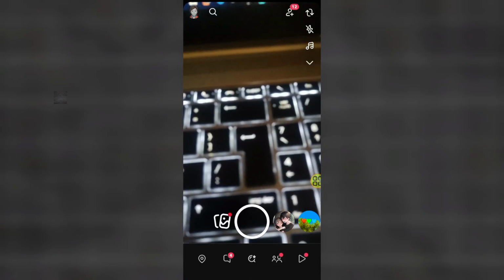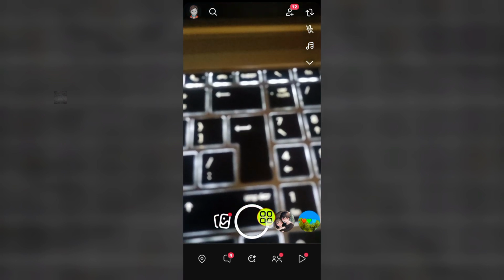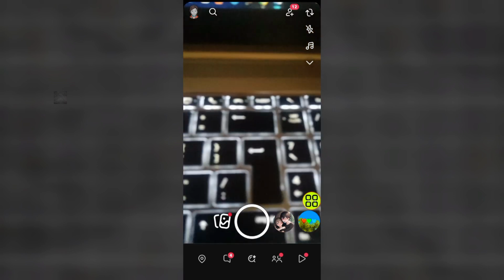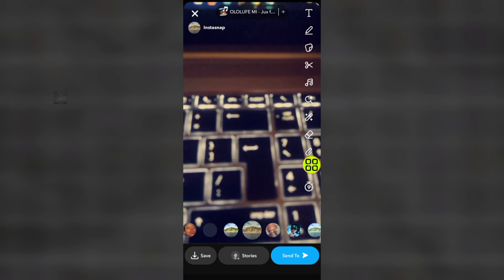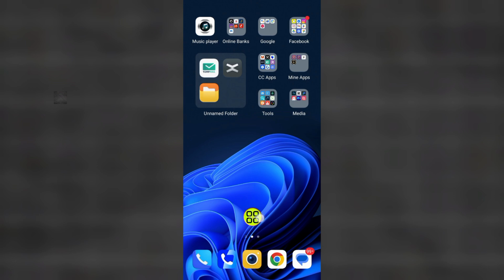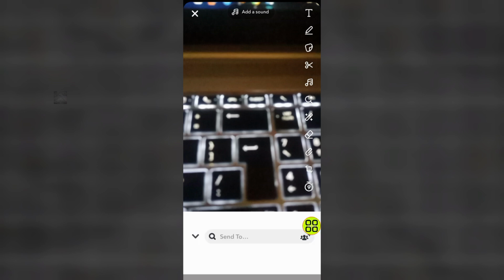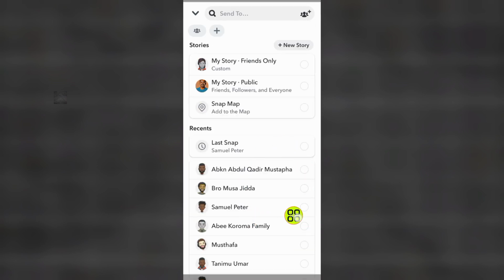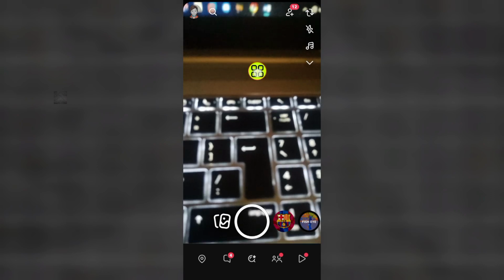How to Remove Media Upload on Snapchat (Fix Media Upload)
In this video, I’ll show you how to remove the media upload problem on Snapchat quickly and easily. If you've been struggling with the Snapchat media upload issue, this tutorial will help you fix it in no time. You’ll learn how to remove Snapchat media upload problems and stop them from interrupting your snaps.

Sometimes, media uploads can get stuck or show errors, preventing you from sending snaps. I'll guide you on how to fix Snapchat media upload problems and remove that annoying glitch. If you’ve been wondering how to send snaps on Snapchat without the media upload showing up or how to send snaps without media upload errors, this video will give you the solution you need.

Whether you’re facing a Snapchat media upload problem or need a simple fix for your media upload on Snapchat, this guide covers everything you need to know. I'll even show you how to remove media upload on Snapchat without hassle. If you’ve been frustrated by these issues, stick around and follow the steps to get your Snapchat working smoothly again.